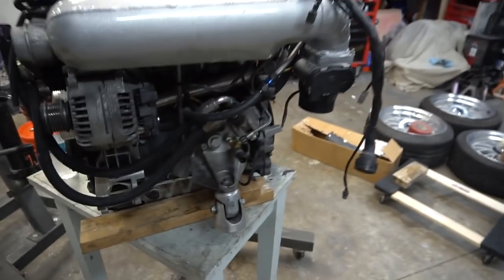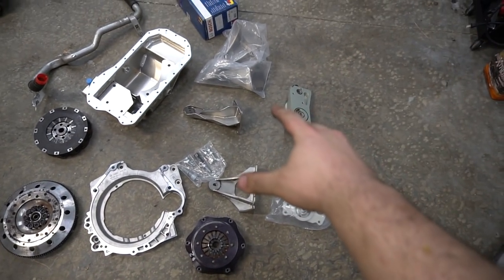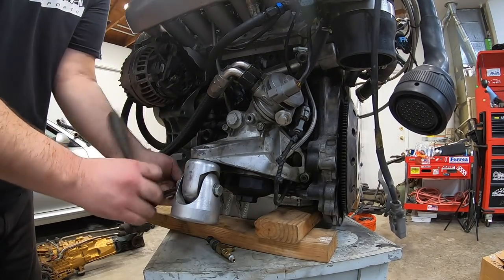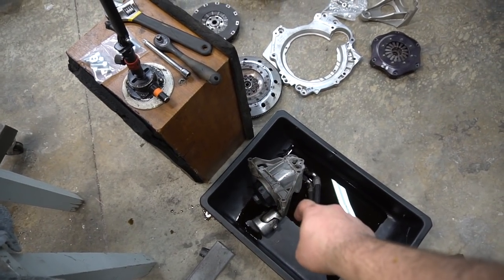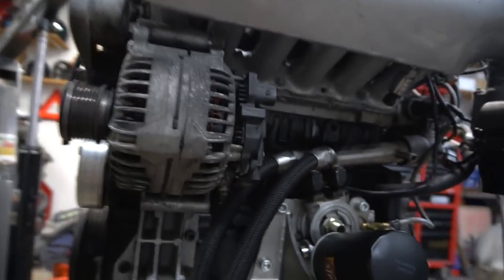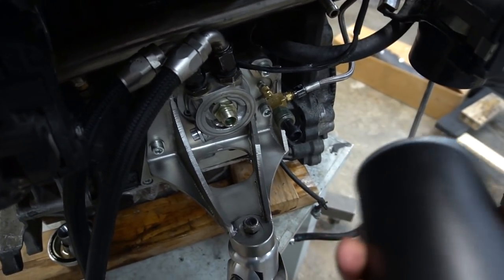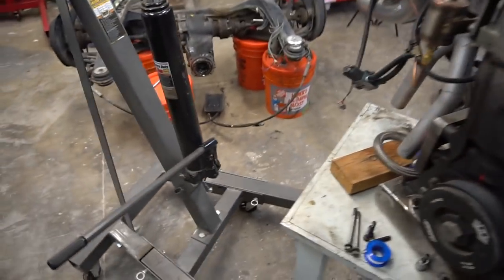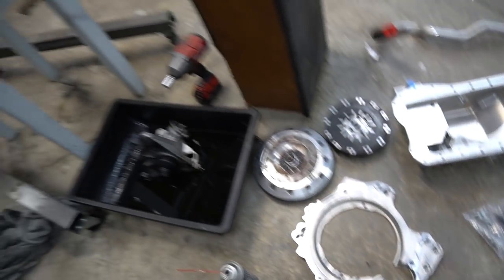24v VR6 AUDI SWAP - BOLT ON ENGINE SWAP BRACKET KIT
FETA FAM!

Today lets talk about the VR6 swap, and what engine brackets to use, whats available and whats coming in the future.

-MMS

ENGINE BRACKET KIT

IABED INDUSTRIES